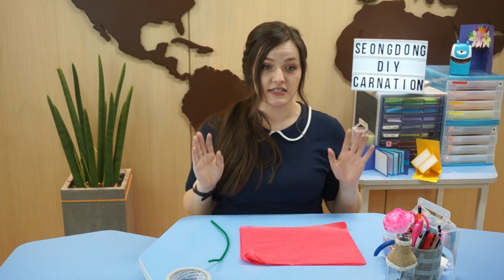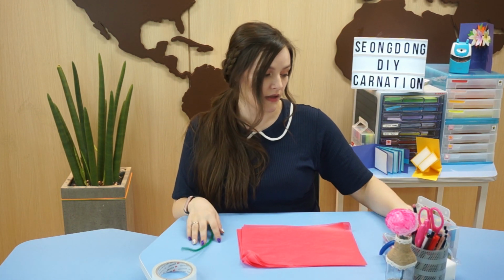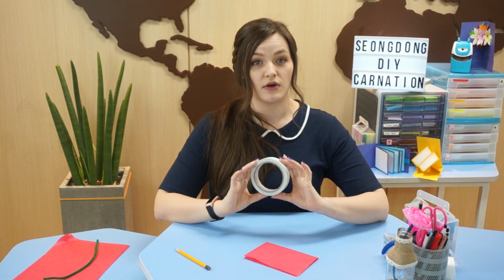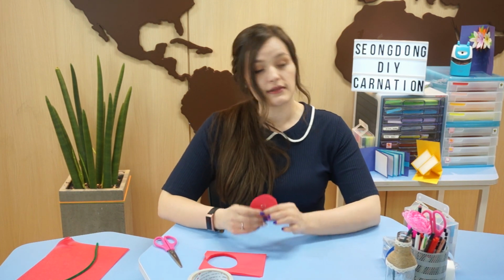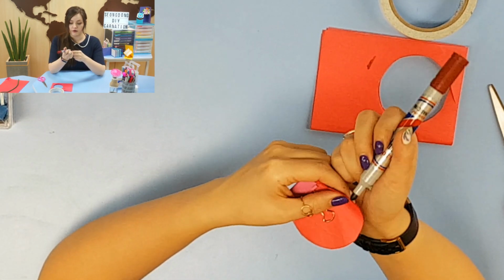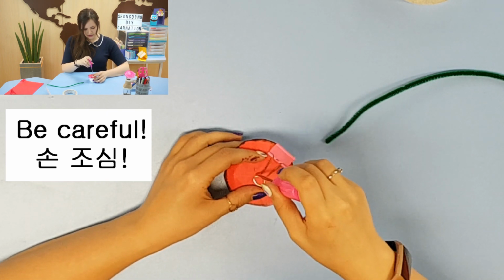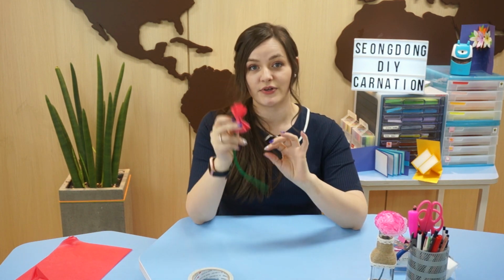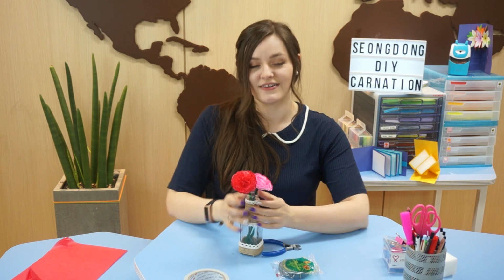Seongdong DIY- Tissue Paper Carnations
안녕하세요?

성수글로벌체험센터 가정의 달 맞이 3번째 온라인 클래스

Seongdong DIY 입니다^^

받으신 키트를 먼저 준비해주시고요~ 수업 들으면서 직접 예쁜 꽃을 만들어봅시다!

오늘은 어버이날을 위한 카네이션을 만듭니다.

예쁘게 만들어서 부모님 혹은 조부모님께 사랑을 표현할 수 있겠죠?^^

동영상에 댓글을 달거나 부모님께 꽃을 달아드리는 사진 및 영상을 꼭 ‘참여 후기’에 남겨주세요!

질문을 주셔도 친절히 답변해 드립니다~ 파이팅입니다 :)